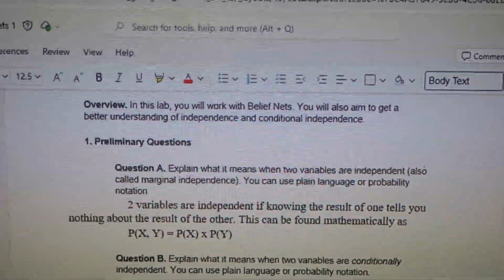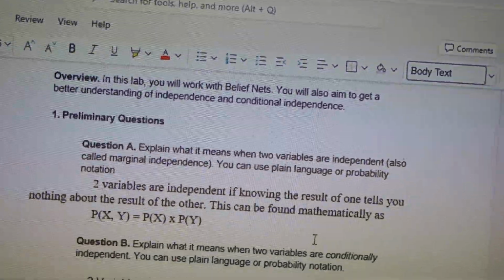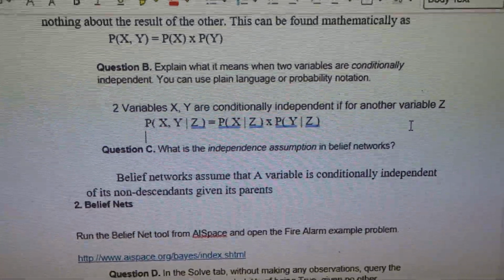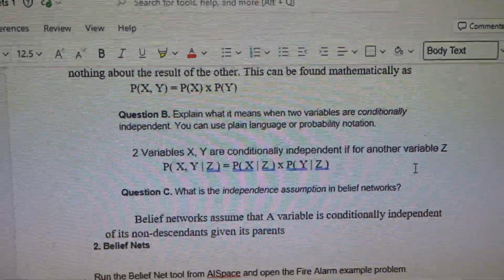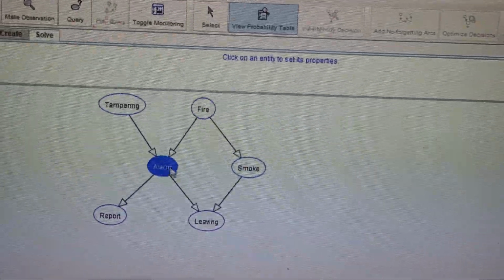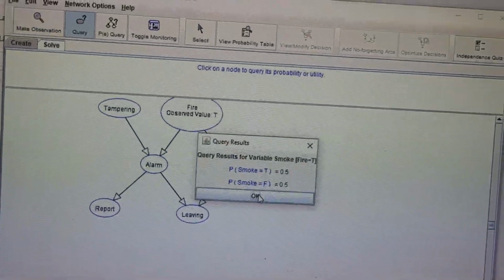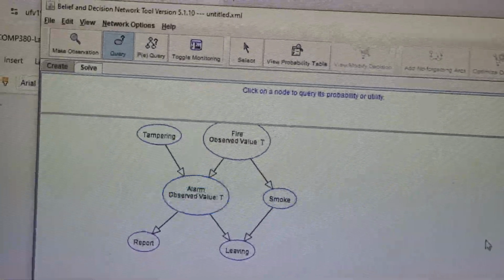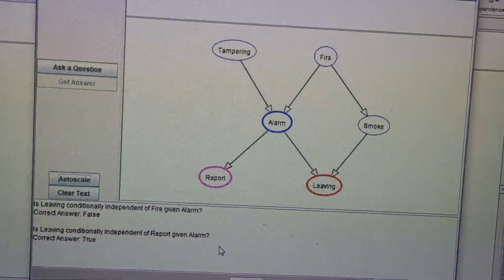Comp 380 Lab 8